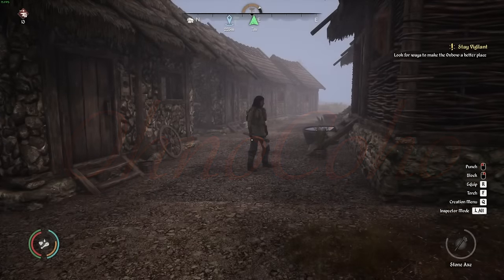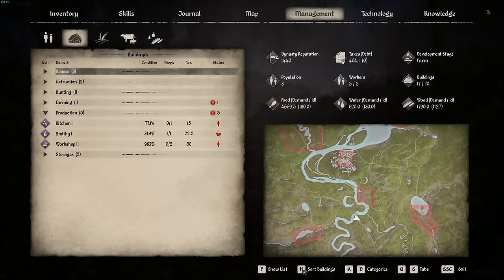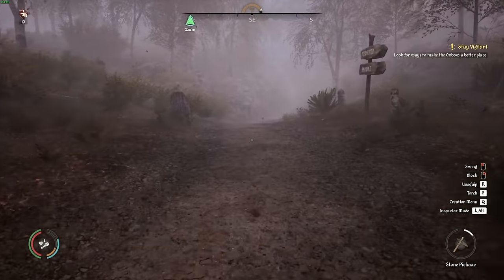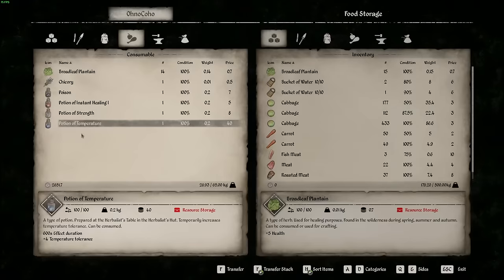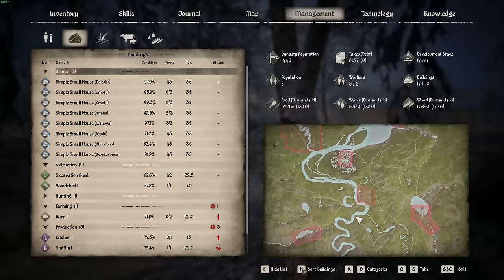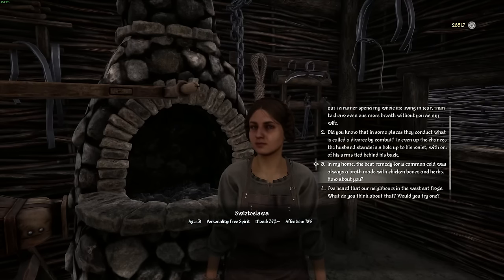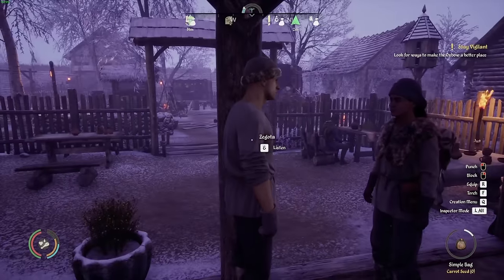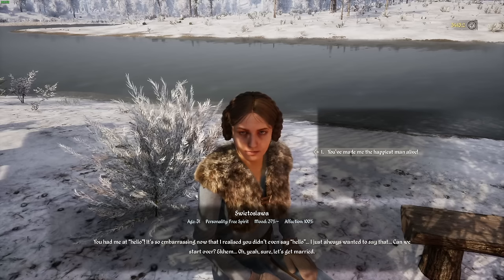Getting Married! | Oxbow | Co-Op Medieval Dynasty Gameplay | EP 23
Medieval Dynasty Co-Op Gameplay - Oxbow Map

MedievalDynasty_S3